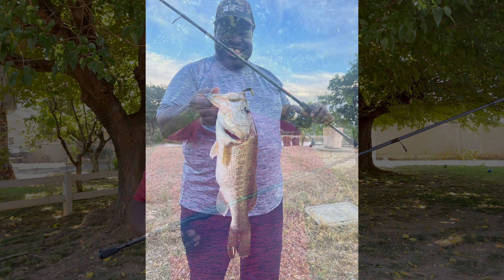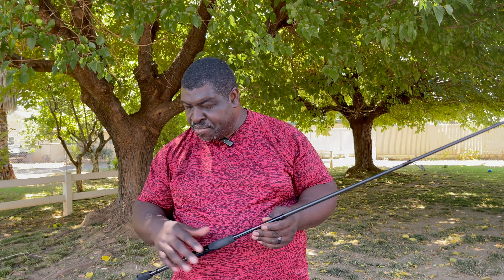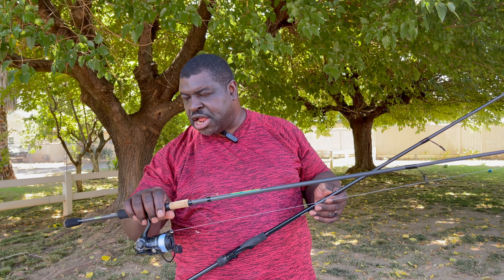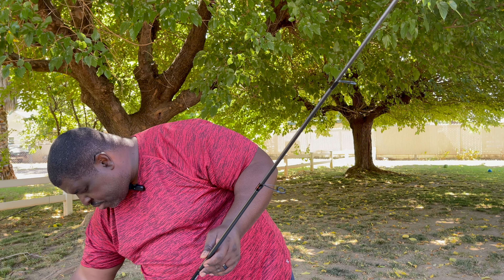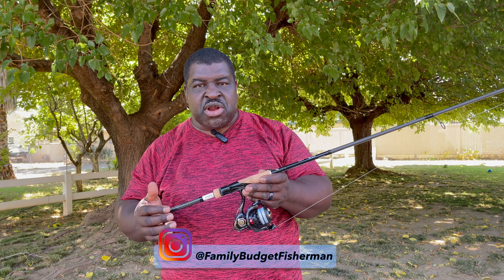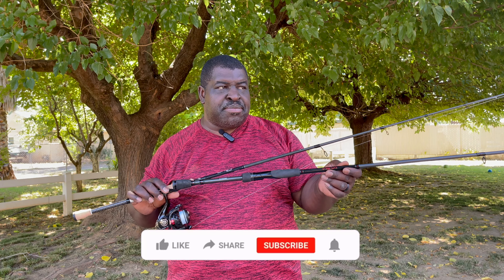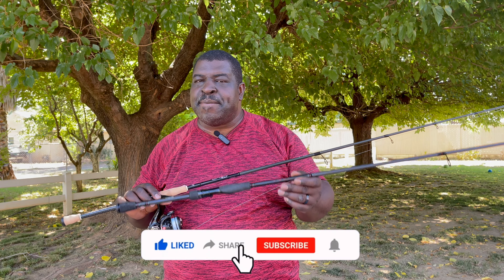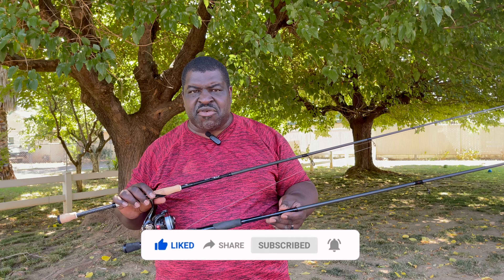My 13 Fishing Meta Series Rod 40 hour Review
I have spent over 40 hours fishing with the 13 Fishing GMan Gerald Swindle Meta Series rod; paired with a Shimano Vanford reel.  I have concluded this rod competes with the best of the rods in the $100-$200 range.  If the Meta series were available to me before I invested in the Omen series, I would not have bought the Omen, Fate, and Creed Series of rods for my arsenal.  The blank’s 36 Ton Toray carbon composition makes this medium heavy fast action rod very light, very sensitive, and extremely responsive.  If you bought this rod, you will definitely how well it performs.  Talk back to me in the comments section below.